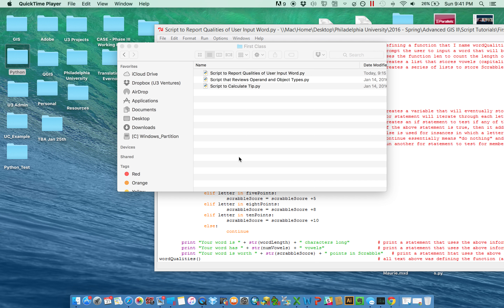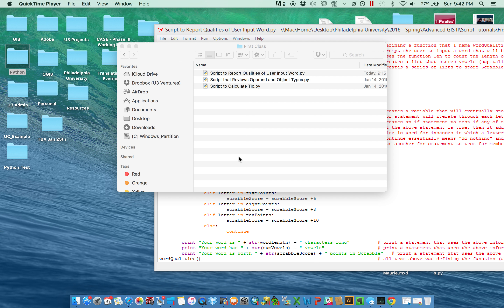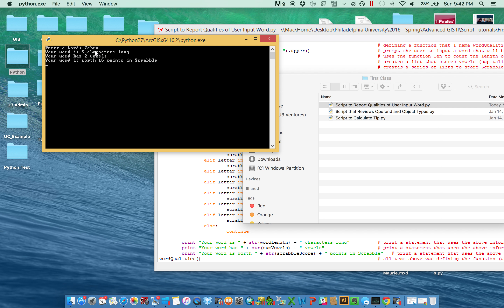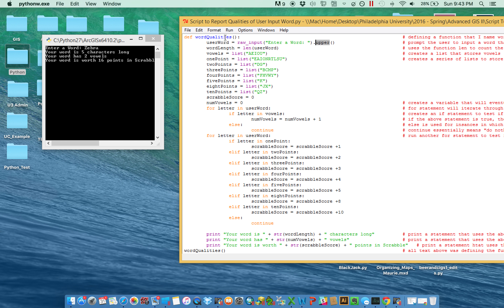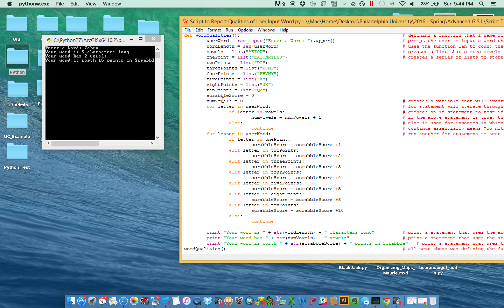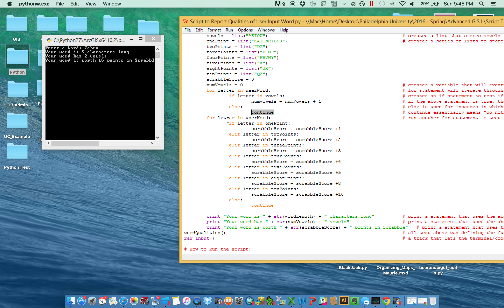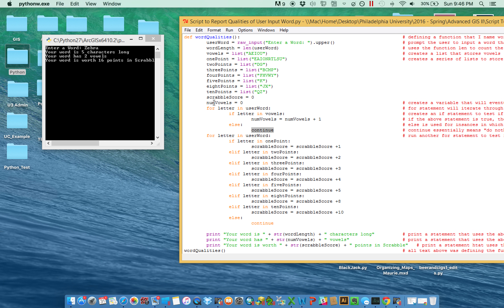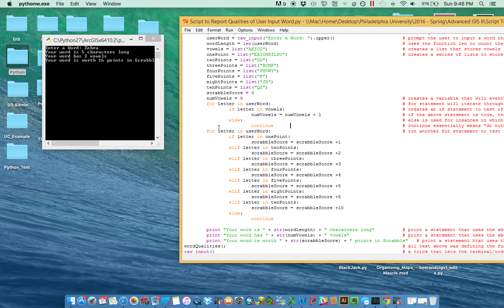Conditionals and Loops Example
This video walks through a simple example that shows a For loop with several nested If statements